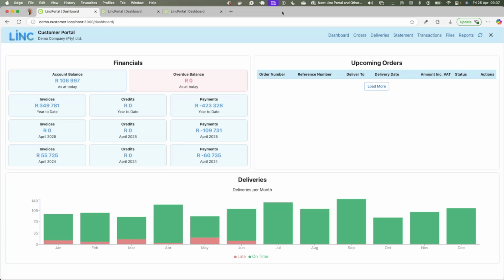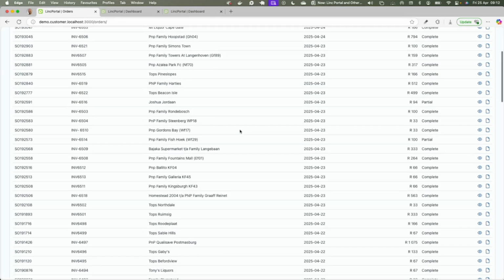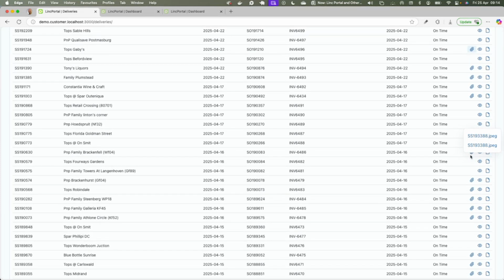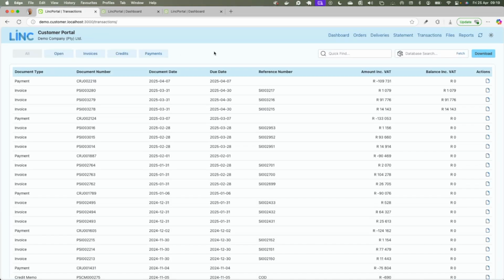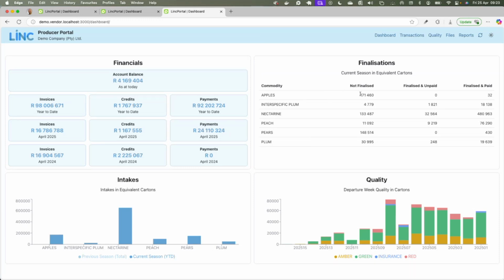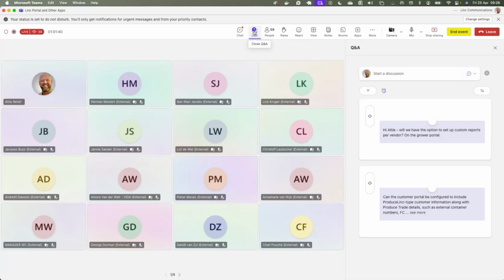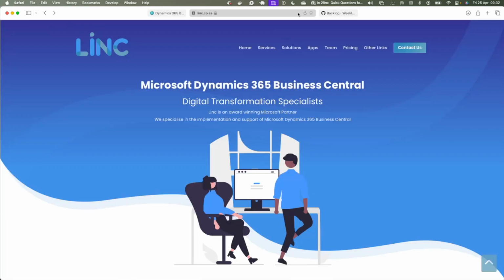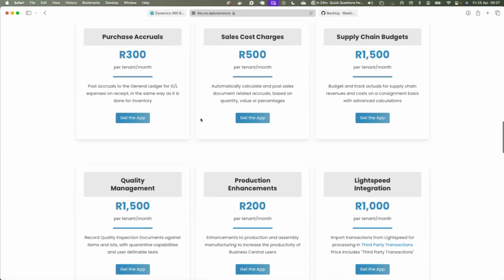Linc Portal and Other Apps